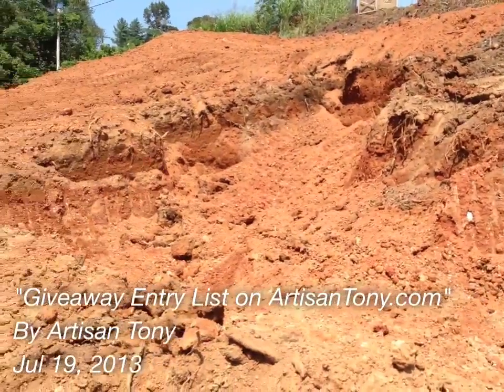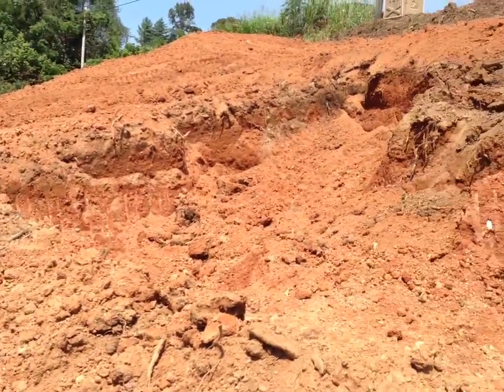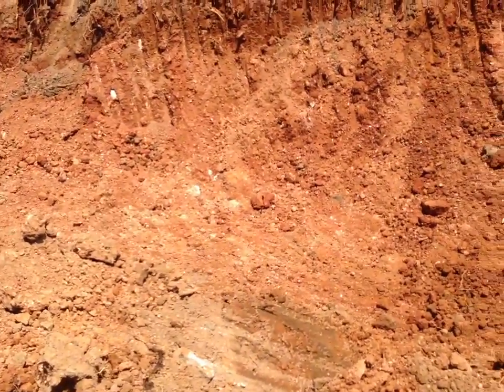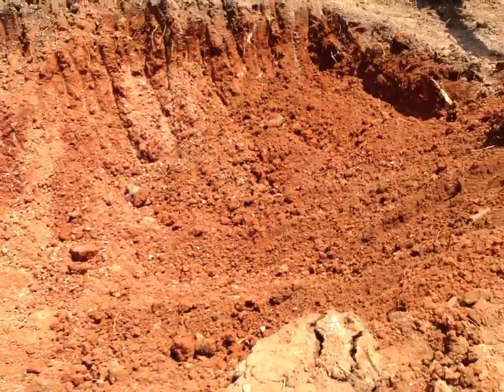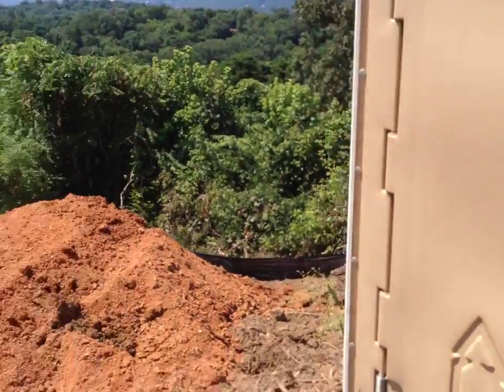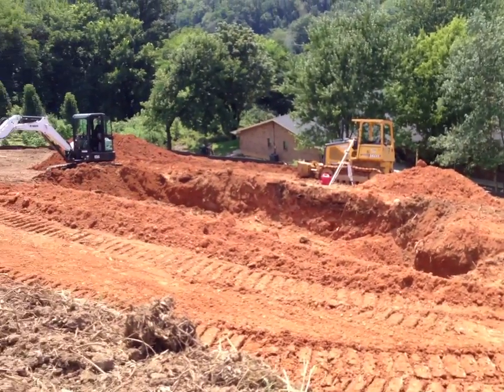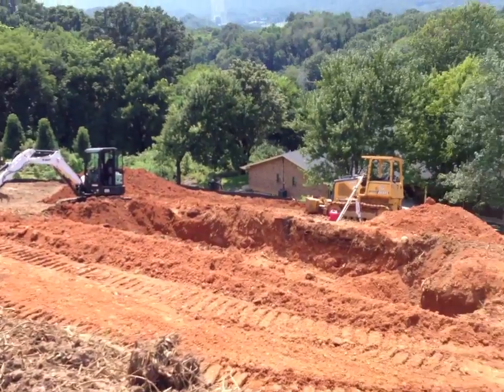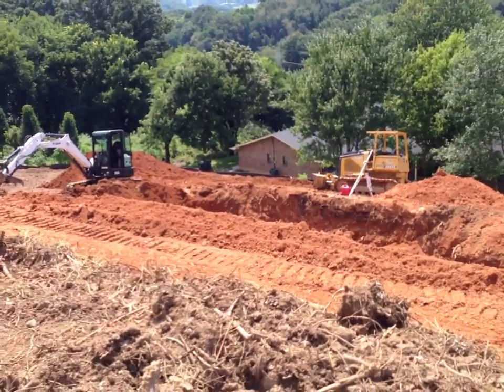Giveaway Entry List Up on ArtisanTony.com - Giveaway Update #5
to check to see if your name is included and in the proper categories.  Thanks!